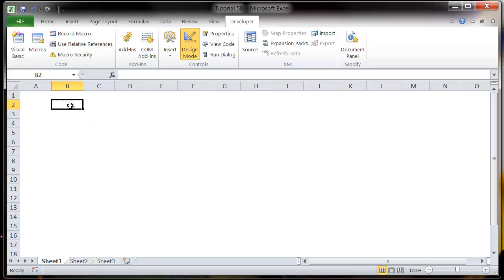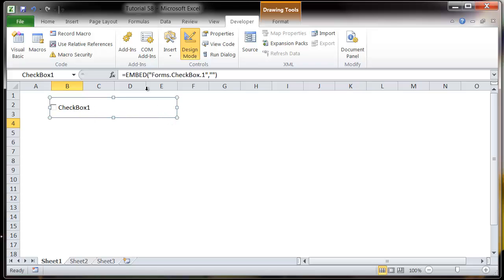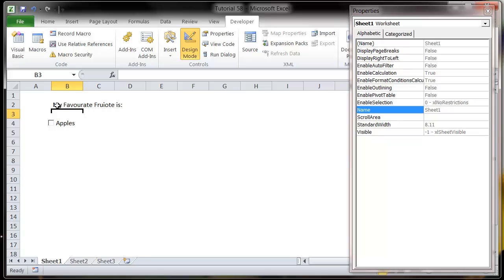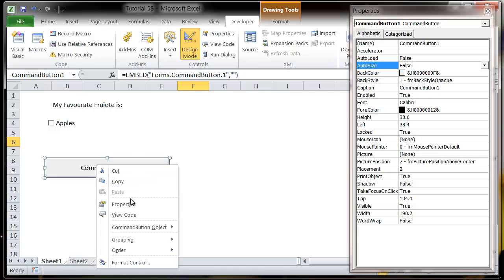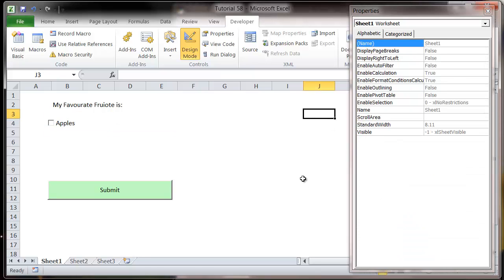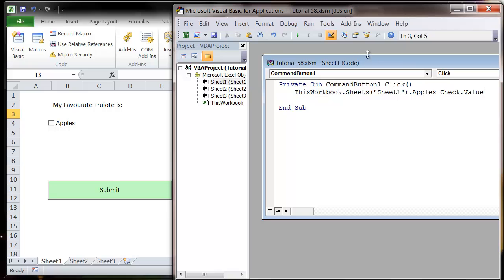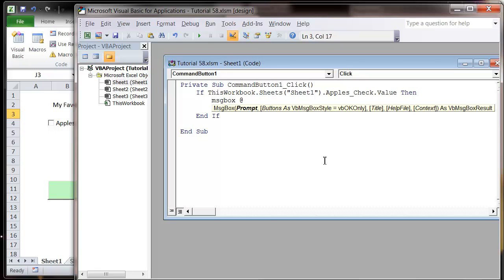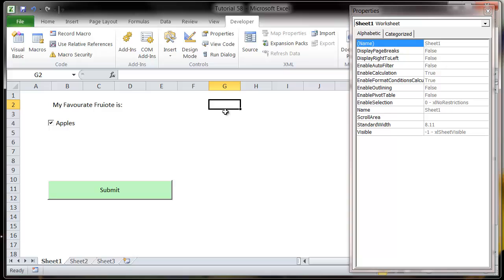Excel 2010 VBA Tutorial 58 - ActiveX Controls - Check Box